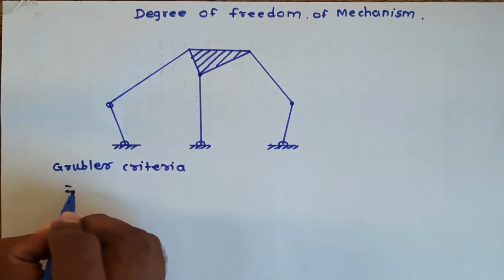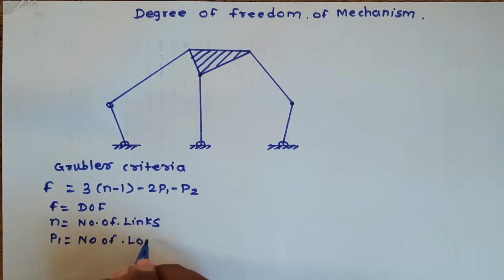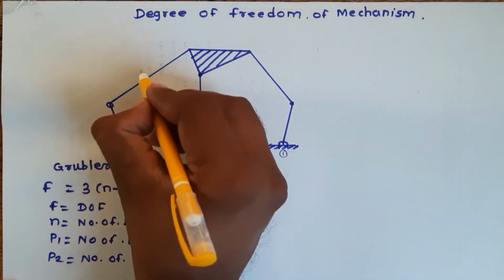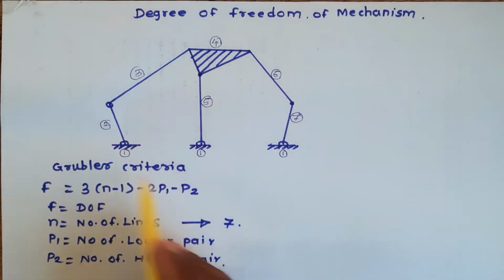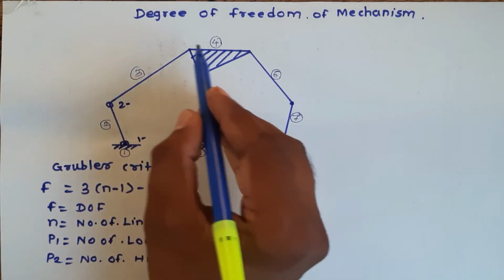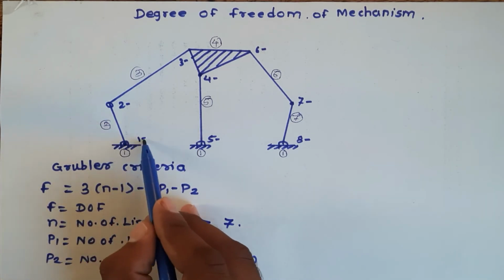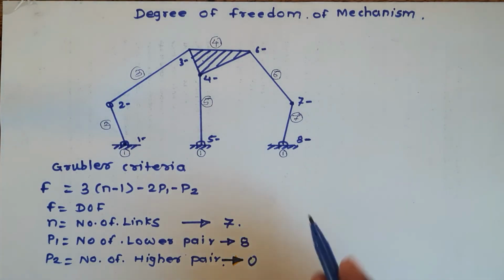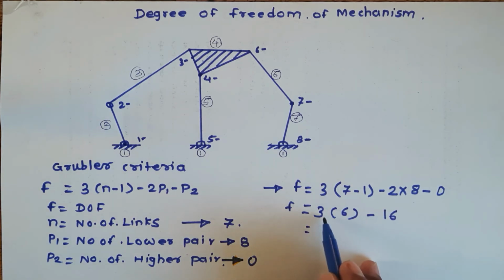DEGREE OF FREEDOM OF MECHANISM ||GATE|| DRDO || RTO || ISRO